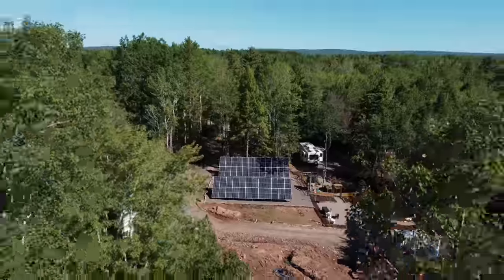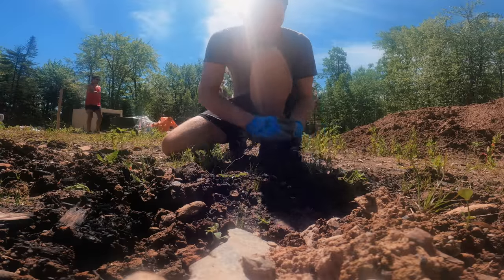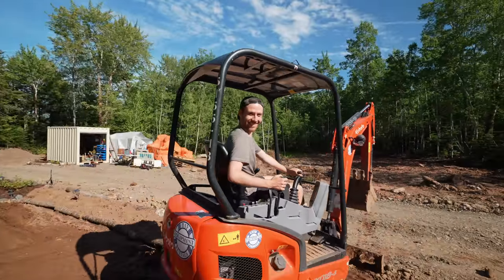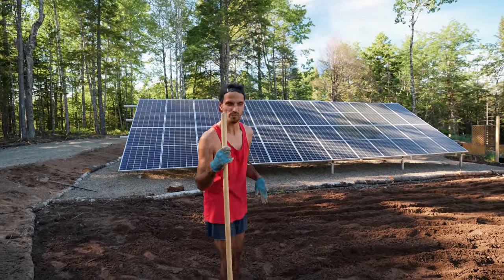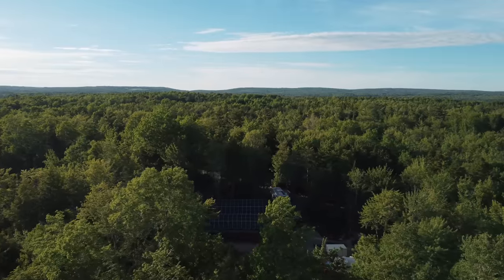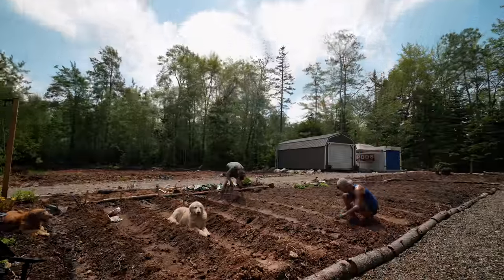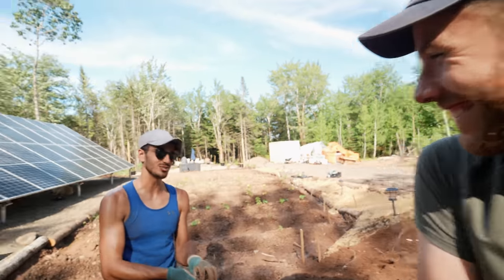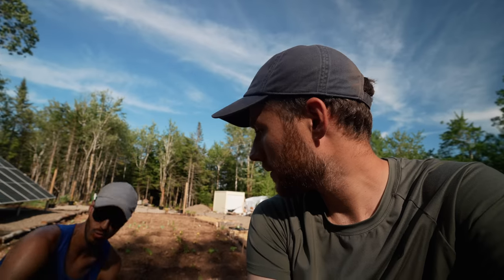ABANDONED LAND to 10 ACRE HOMESTEAD (from scratch)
Out of everything we've built in the last year on our homestead this is one that will provide us the greatest security for our future. We've been on a mission to build a fully sustainable, off the grid homestead...a homestead that meets all of our needs from food security to water to even generating our own electricity.

When we first set out on building our cabin, we had planned on doing a traditional a-frame style cottage but as time went on and we did our homework we realized that if we carefully planned things we could build a cabin that won't just last our lifetime but generations to come. The more we learned about what it truly means to live off grid and be self-sufficient, we quickly realized the importance of building a homestead...for those of you who don't know (because we definitely didn't), a homestead is a property with several outbuildings that all provide a separate purpose for the goal self sufficiency! We knew from the beginning that we wanted the independence that having a homestead gave us but weren't interested in roughing it off the grid like a typical log cabin you're used to seeing! So we dreamt up a modern twist on cabin life that will fit our needs and after all these days dreaming, it's FINALLY happening and we can't wait to bring you along for the ride!

Join us every Sunday as we continue to create off the grid homestead vlogs, sharing our adventures as we build our own alternative lifestyle, living simply in the wild wonderful off grid forest!

If you enjoyed our videos, make sure you tell a friend, co-worker, or family member about this lifestyle…it makes a huge difference for our channel & community!

After a year of full time travel living the van life, we had to adapt when the world changed. To keep busy we’ve converted our tiny house on wheels into a fully functioning off grid tiny house that has everything we need. Realizing that none of us know how long this new normal will stick around, we made the decision that building a home here was the best decision we could make. We've spent the last year doing EVERYTHING involved with coordinating and planning the build ourselves as well as setting up this off grid property to be able to provide us with the the food we'll need in the future.

MB01EJW2UVFWITB